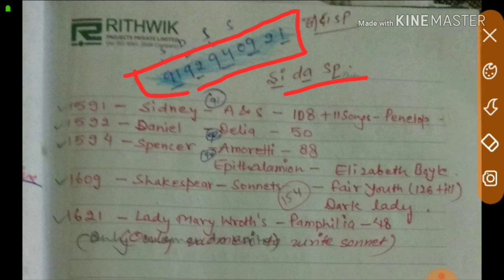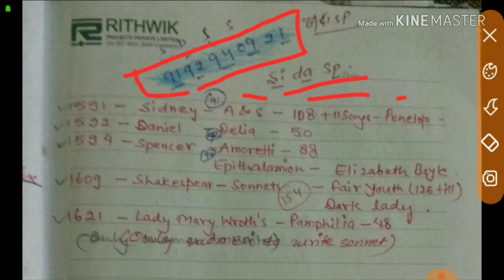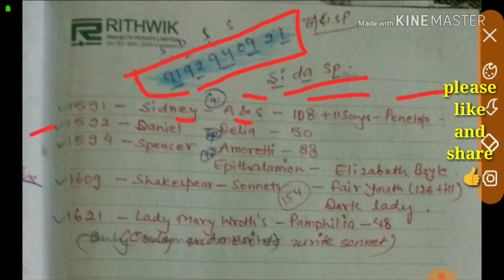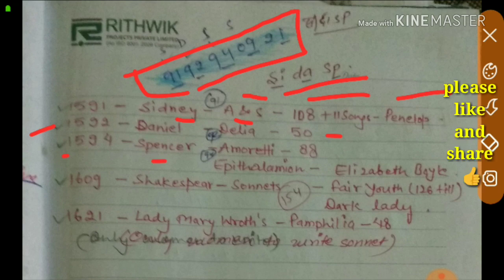Ugc net|mcq |through notes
Follow this link to join my WhatsApp group In this video I talked about Ugc net|mcq |through notes
english literature wikipedia video
Results in English
इंग्लिश लिटरेचर विकिपीडिया वीडियो
See also: British literature. This article is focused on English-language literature rather than the literature of England, so that it includes ...
Missing: video ‎| ‎Must include: ‎video
VIDEOS

6:57

9:36
YouTube · Cloud School Pro

6:46
YouTube · EDUCATION- TECHNOLOGY

4:49
BASIC HISTORY OF ENGLISH LITERATURE
Jun 13, 2013
YouTube · Bangladesh Study Forum

26:07
A short history of English Literature.Part_1
Dec 27, 2015
YouTube · C Green

0:16
A Brief History of English Literature
Apr 9, 2016
YouTube · nick pettus

7:08
YouTube · Asif Iqbal

0:08
A short history of English Literature

11:32
YouTube · History of English Language and Literature

5:19
Introduction - History of English Language and Literature
British Literature Wiki - WordPress for UD - University of Delaware
15-Jul-2018 · Welcome to the British Literature Wiki A collaborative project by ... Students in English 206 at the University of Delaware ... Here's a short video clip on how wikis work: ...
English literature is hundreds of years old and continues to be one of the most popular courses of study in high schools and universities ...
30-Oct-2018 · ... texts, Wikidata Knowledge base, Meta-Wiki Coordination, MediaWiki. Wiki software development ... Simple English.
Top 100 Works in World Literature - ...
Top 100 Works in World Literature ... on what they considered the “best and most central works in world literature. ... Featured Videos.
Harry Potter Wiki - Fandom
Welcome to the Harry Potter Wiki, an encyclopedic resource and community gathering spot for all things related to J.K. Rowling's ...
Wikipedia
... have been recorded in many cultures and according to speculation by literary historian Brian ... still popular in the 21st century, with books, films, video games, and television ...
Resource: Connect With English - Annenberg Learner
A video instructional series in English as a second language for college and high school classrooms and adult learners; 50 ...
English literature authors
Geoffrey Chaucer
Geoffrey Chaucer
Jane Austen
Jane Austen
William Wordsworth
William Wordsworth
Virginia Woolf
Virginia Woolf
John Milton
John Milton
Oscar Wilde
Oscar Wilde
D. H. Lawrence
D. H. Lawrence
George Eliot
George Eliot
More results
History of english literature book
Beowulf